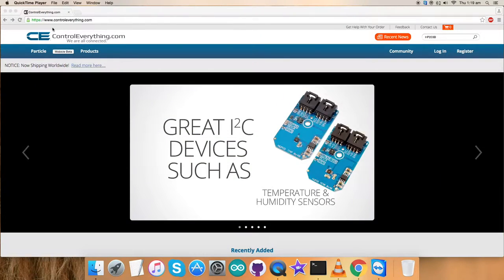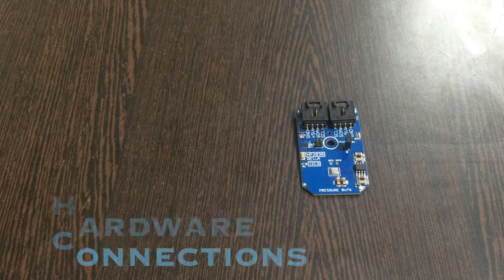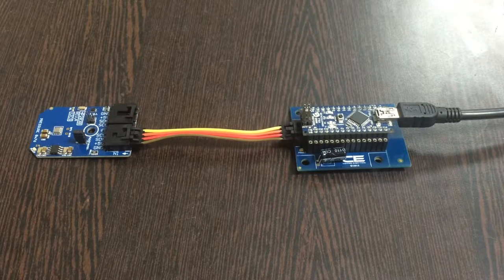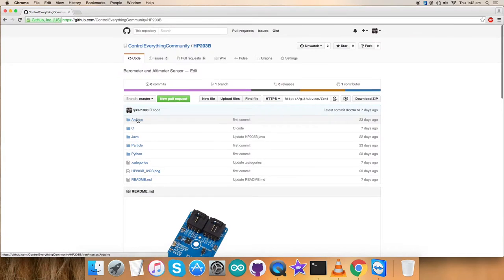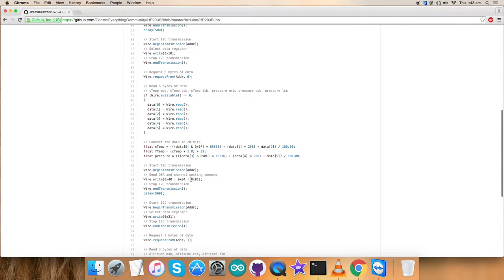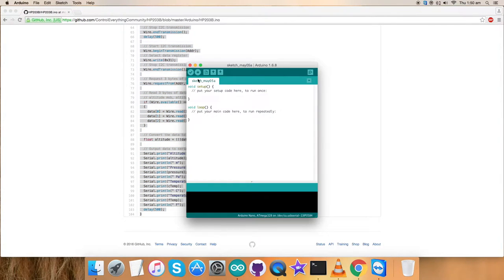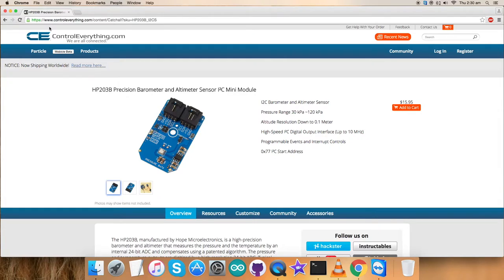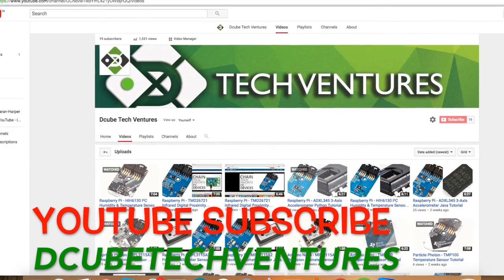Arduino Nano HP203B Precision Barometer & Altimeter Sensor Tutorial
HP203B Precision Barometer and Altimeter Sensor I²C Mini Module. The HP203B employs a MEMS pressure sensor with an I²C interface to provide accurate temperature, pressure or altitude data. The sensor pressure and temperature outputs are digitized by a high resolution
24-bit ADC. The altitude value is calculated by a specific patented algorithm according to the pressure and temperature data.

Applications :-  Mobile altimeter / barometer, Smart phones / tablets,  Industrial pressure & temperature sensor system,  Adventure & sports watches, Weather station equipment,  Indoor navigation and map assist, Data loggers for pressure, temperature and altitude, GPS enhancement for emergency services.

Related Links :
HP203B Sensor :